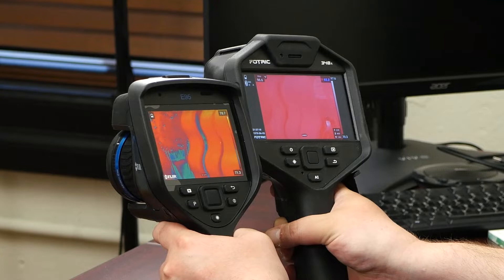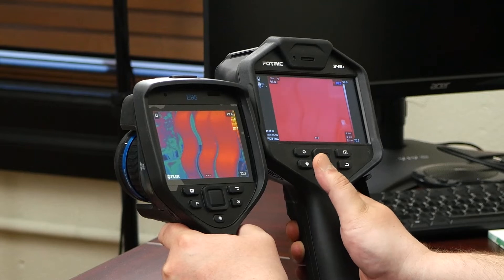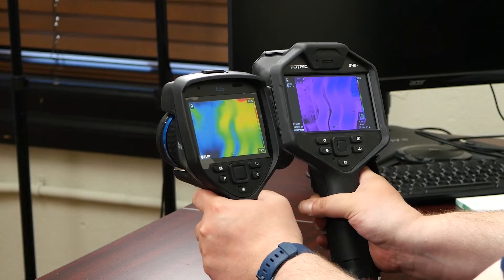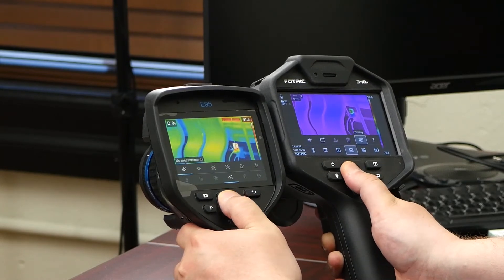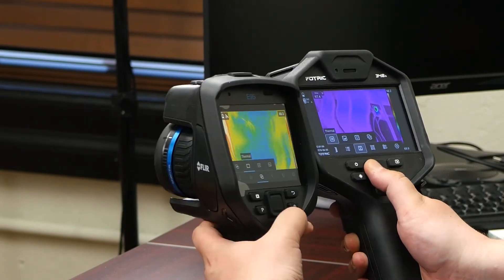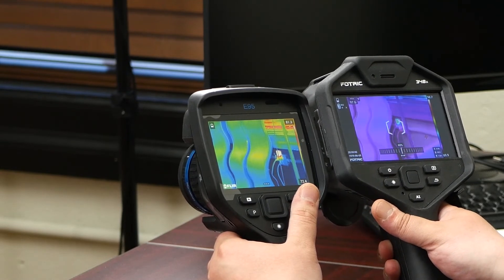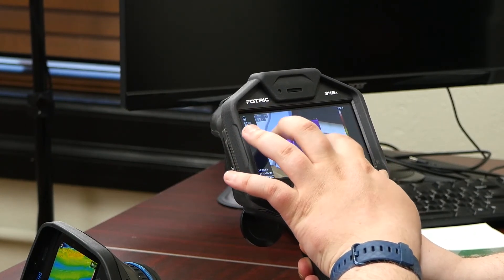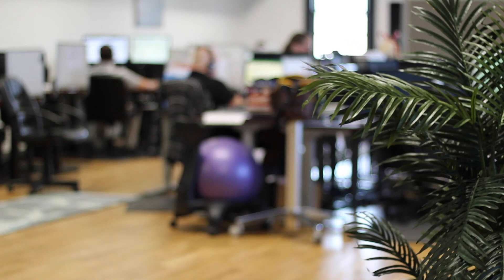Fotric 348A vs FLIR Thermal Camera Comparison | Camera Demo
Screen Size: 00:13
Color Palettes & Menu Interface: 01:13
Auto Focus: 01:46
Measurement Modes: 02:57
Fotric Image Blending vs FLIR MSX: 03:45
Picture-in-Picture: 05:27

The Fotric 348A is a professional industrial thermal camera designed for maintenance, utilities, equipment surveys, and industrial inspections. In this video, Devin from TEquipment goes over all of the features and on-camera functions of the Fotric 348A and compares it to an equivalent FLIR camera, the E95 (now discontinued). The 348A has a very similar user interface and form factor as well as nearly all the same features as the E95.

The main advantage of the Fotric 348A is the laser-assisted AI auto focus. By using an AI algorithm, the 348A can auto focus several seconds faster than the E95. The E95 also has laser-assisted auto focus, but it is noticeably slower.

The biggest advantage for the E95 is FLIR MSX, a proprietary image blending technology. Fotric 348A does have image blending, but it is opacity-based, blending a visual and thermal image together using an overlay. FLIR MSX provides a much more detailed image.

Both cameras have a similar form factor and both have touchscreen displays. Fotric 348A has a 5-inch screen compared to a 4-inch screen on the E95. However, the usable thermal image is about the same size. Fotric applies a letterbox affect around the image which allows for more measurement parameters to be displayed.

Both cameras have a nearly identical user interface and menu structure. Pressing the center button on both cameras brings up the main menu tray where you can access measurement modes, image blending, color palettes, and more.

Overall, Fotric 348A is a strong and affordable option for professional thermography. It has nearly all the same features and functions as an equivalent FLIR camera, but it costs thousands of dollars less.